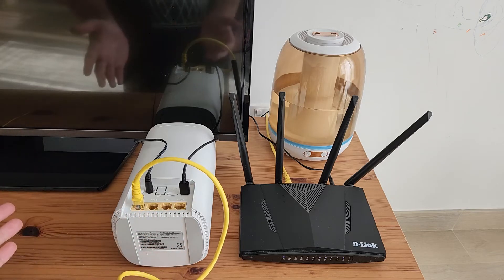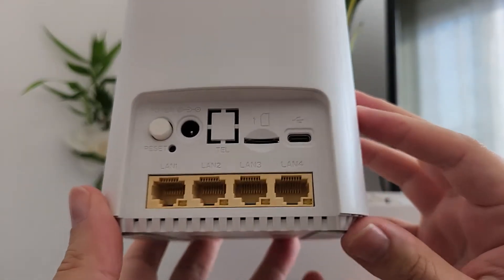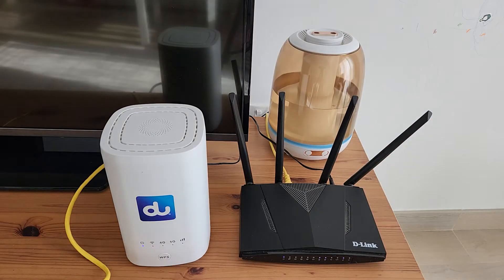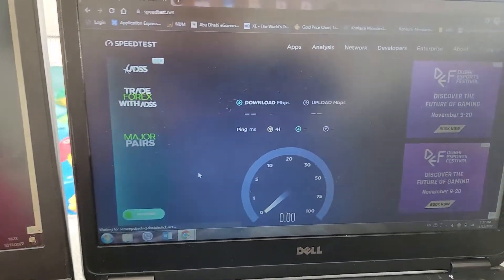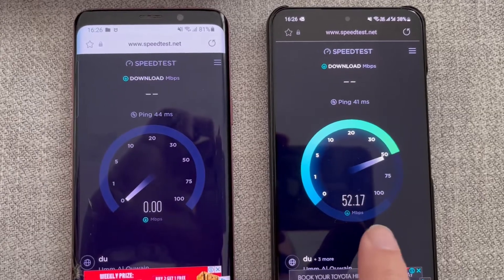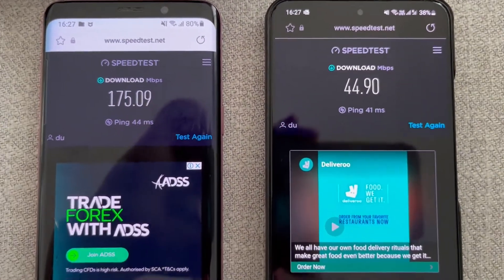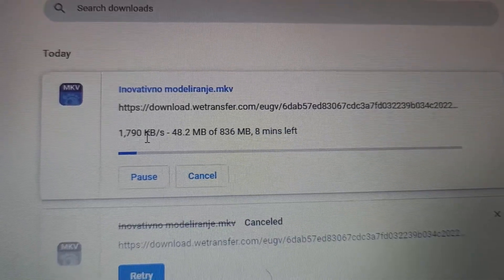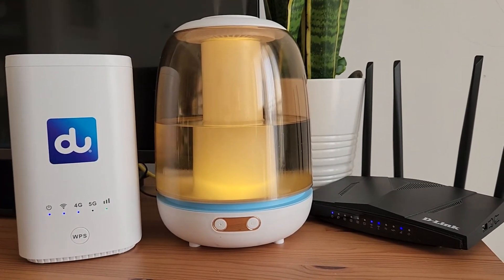5G vs 4G Du Home Wireless, is it really better? Actual download and upload speed comparison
Hello everyone, in this video we compared 5G vs 4G Du Home Wireless. You will see the actual speeds for download and upload. Is it worth the upgrade? Check for yourself! :)

Chapters:
Intro and Unboxing 00:00
Setting up 1:49
Initial run 03:10
Laptop comparison 04:02
Mobile phone comparison 05:25
Actual download speed (We Transfer) 06:40
Actual download speed (Google drive) 09:16
Upload speed 09:42
Outro 09:55